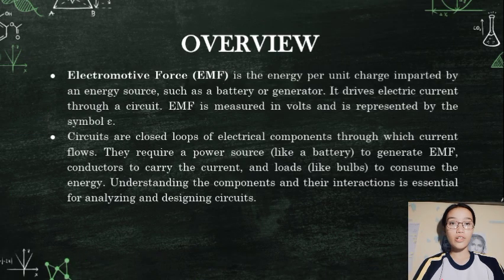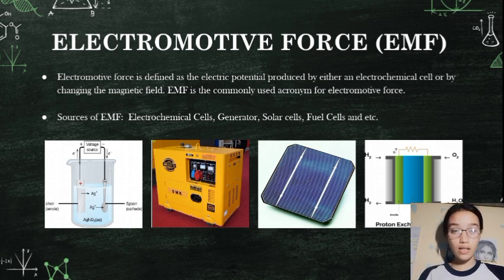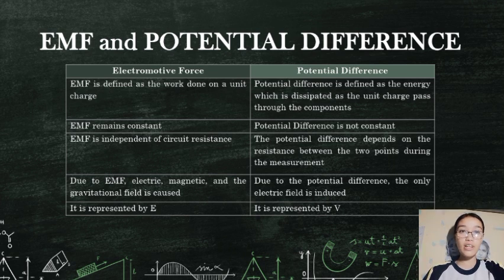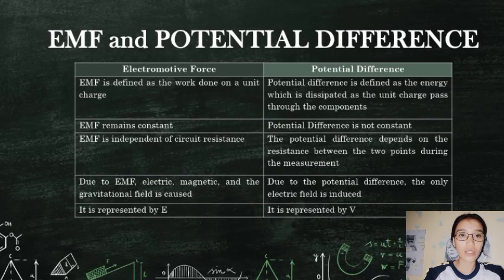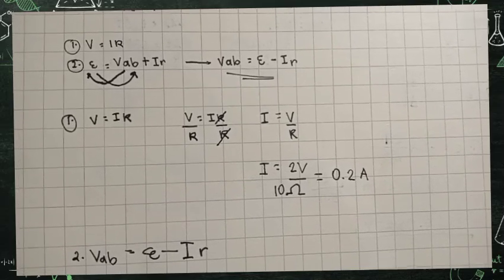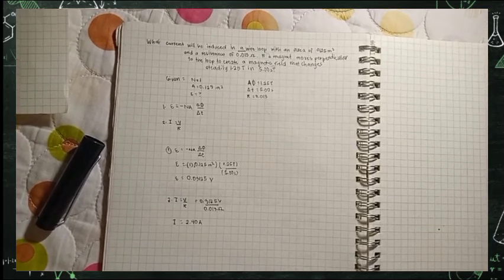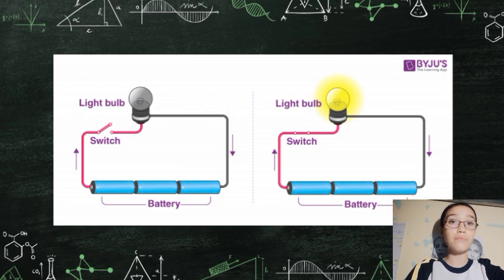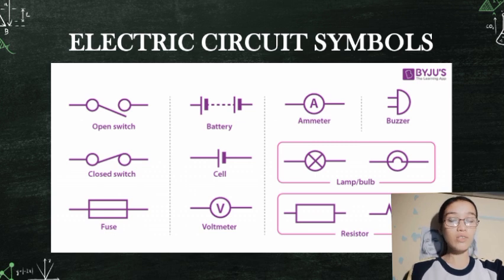October 20, 2024